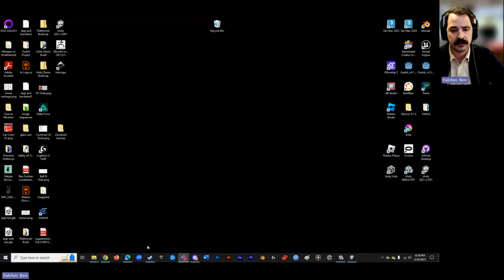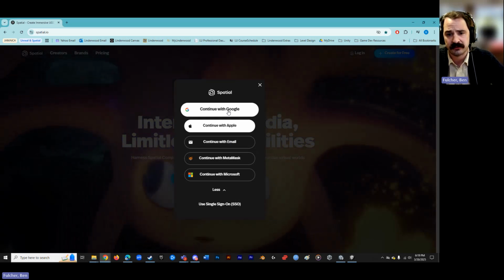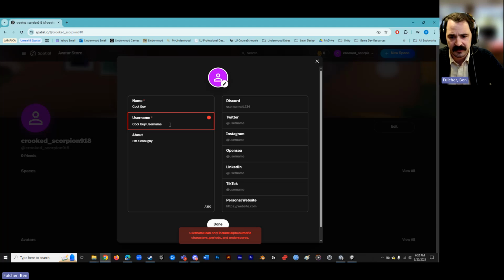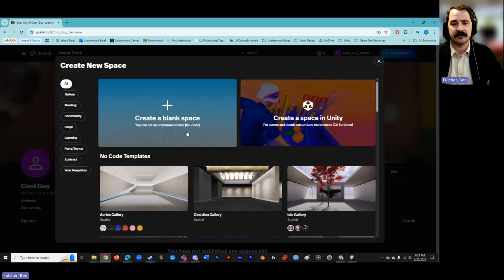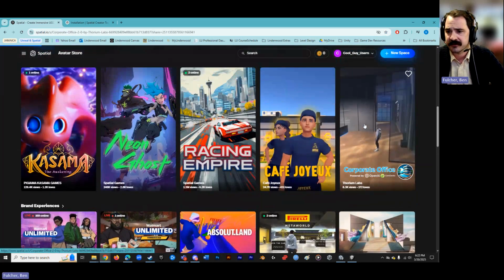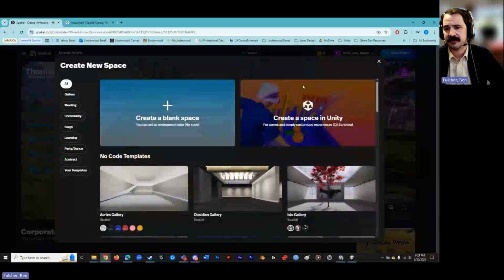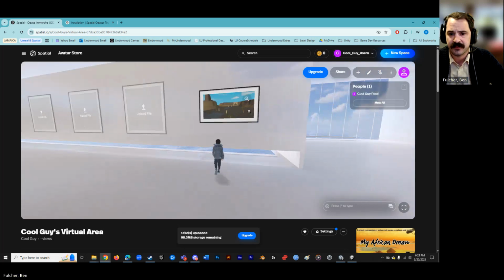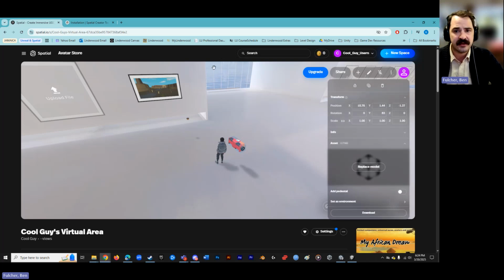Creating a Spatial Account and Getting Started